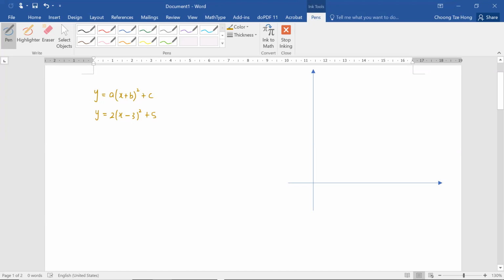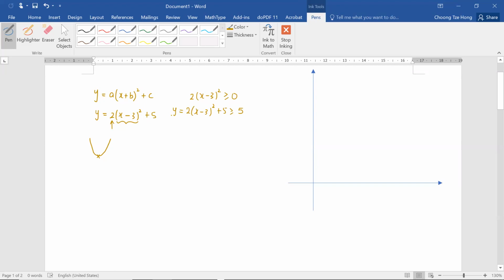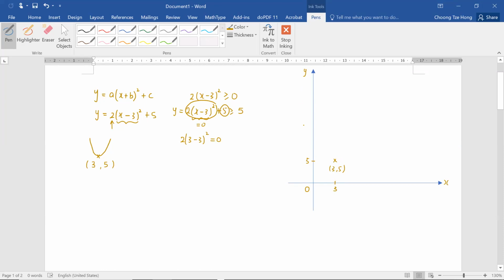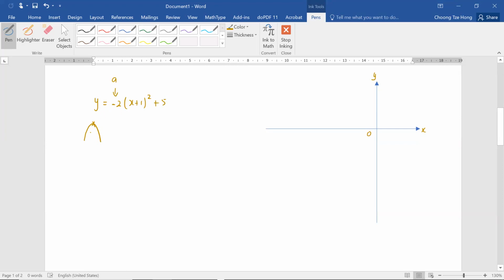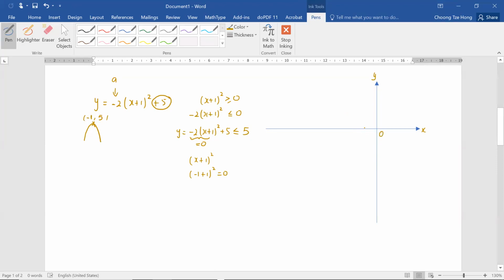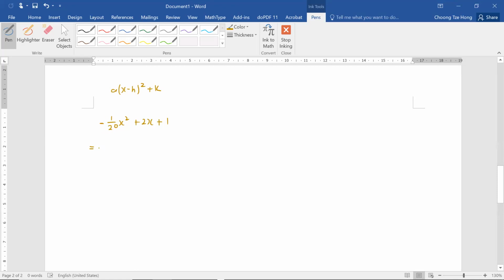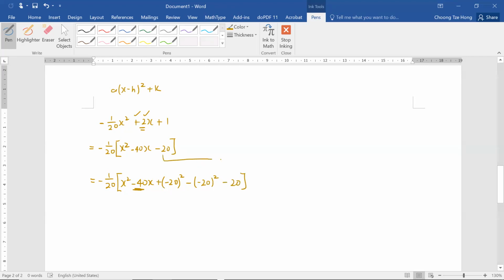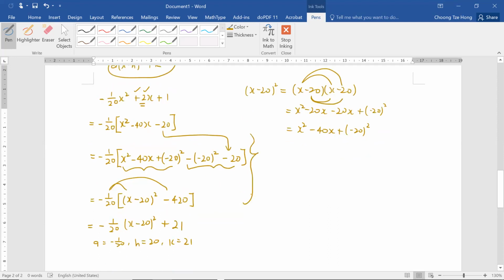𝐀𝐝𝐝𝐢𝐭𝐢𝐨𝐧𝐚𝐥 𝐌𝐚𝐭𝐡𝐞𝐦𝐚𝐭𝐢𝐜𝐬 𝐂𝐨𝐧𝐜𝐞𝐩𝐭 𝐑𝐞𝐜𝐚𝐩 [𝐐𝐮𝐚𝐝𝐫𝐚𝐭𝐢𝐜 𝐅𝐮𝐧𝐜𝐭𝐢𝐨𝐧𝐬]